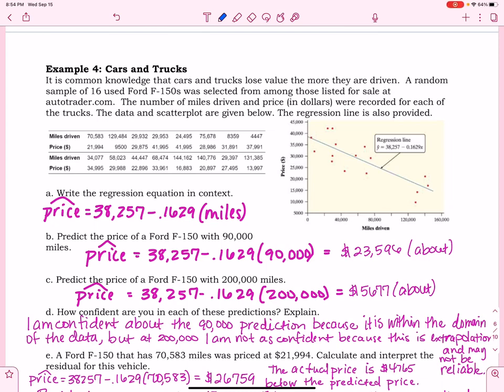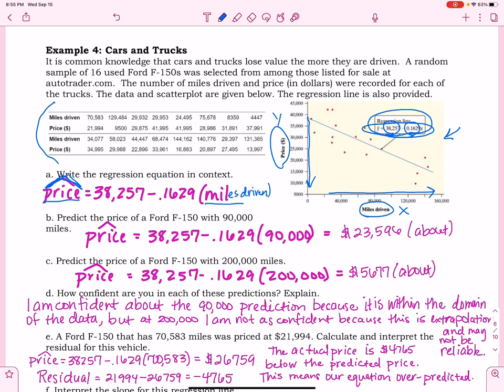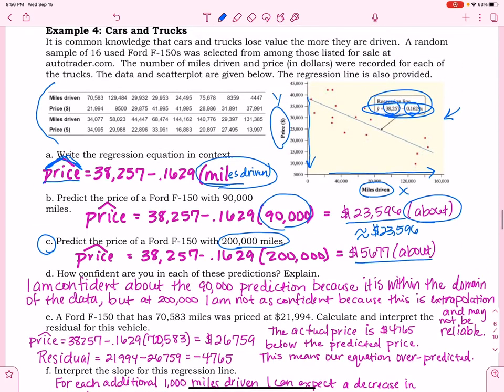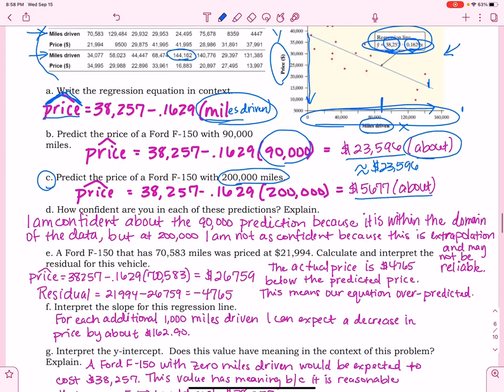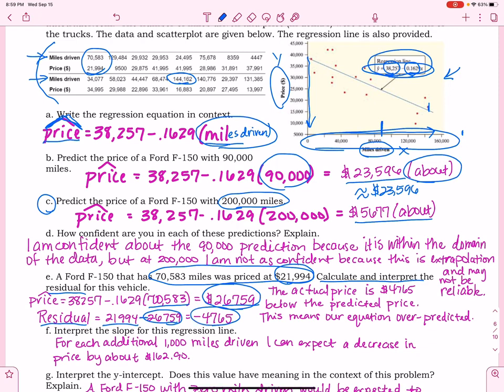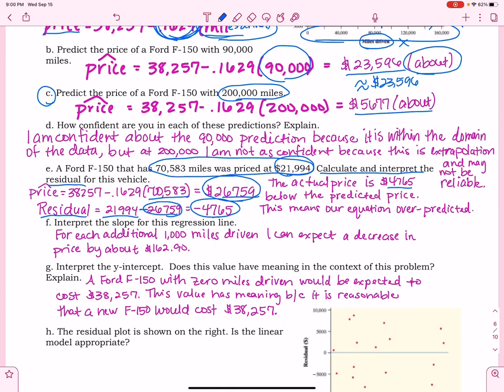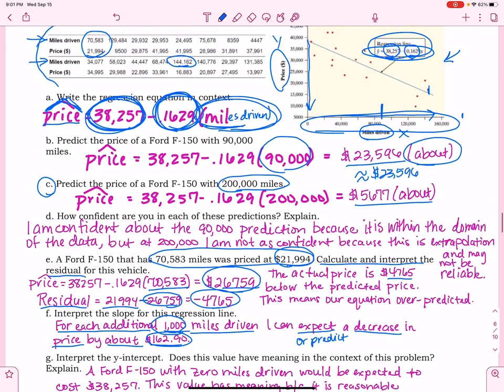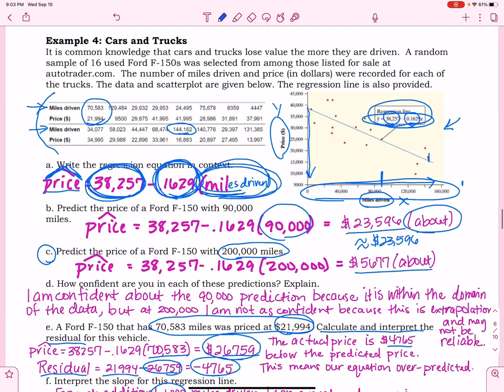AP Unit 2 Example 4a g